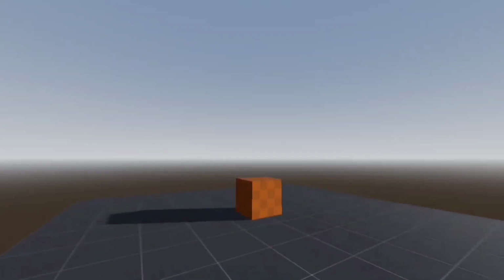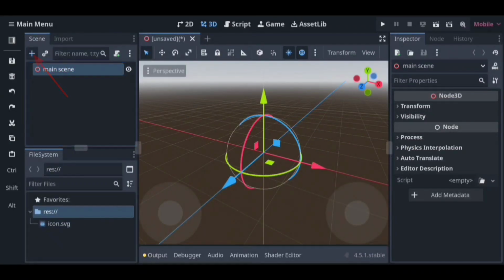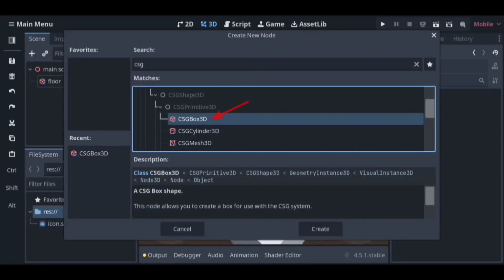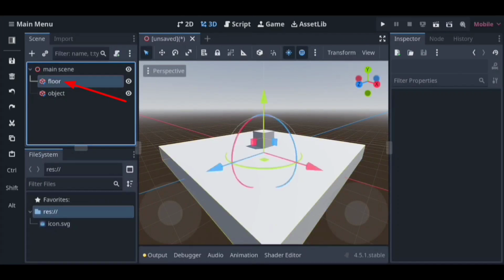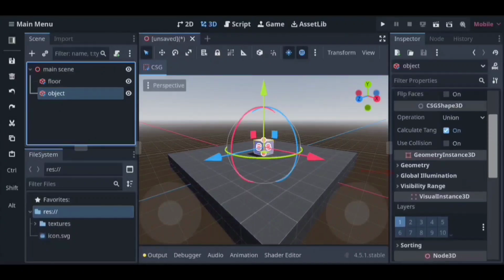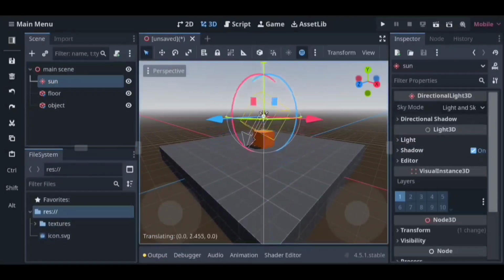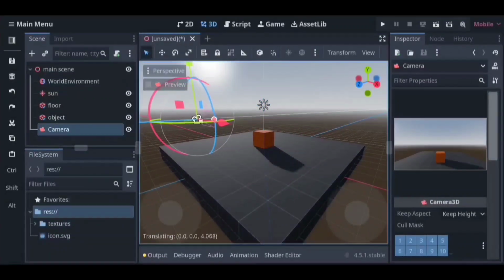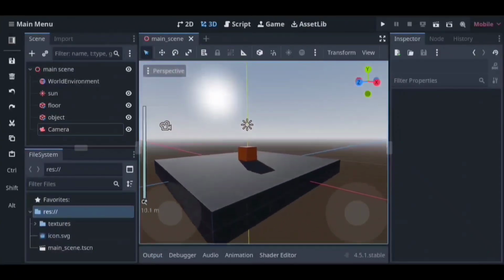Godot 3D Game on Mobile – Build Your First Scene (Step by Step)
🎮 Learn how to create your first 3D scene in Godot on mobile!
In this beginner tutorial, we’ll guide you step by step to build a simple 3D environment directly on your phone using Godot Engine. Perfect for those who want to start mobile game development without a PC!

What you’ll learn in this video:
✅ Setting up a new Godot project on mobile
✅ Creating your first 3D scene (floor, objects, sun, and camera)
✅ Adding lighting and environment for realistic visuals
✅ Saving and running your scene

Next, we’ll learn how to move the camera and start adding gameplay elements.